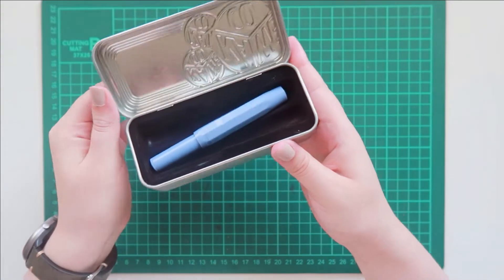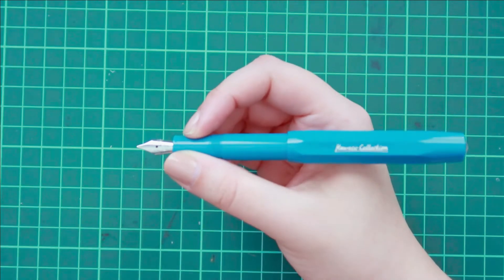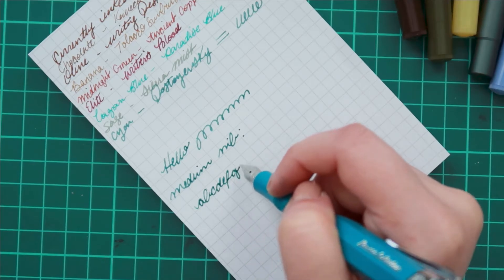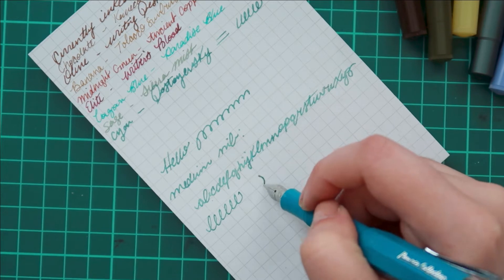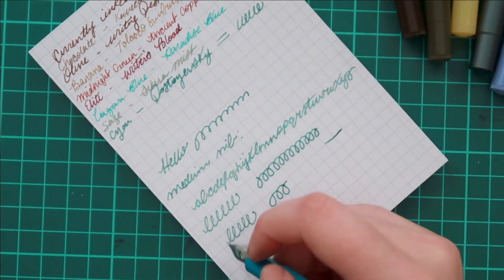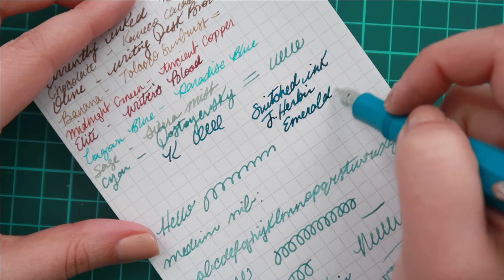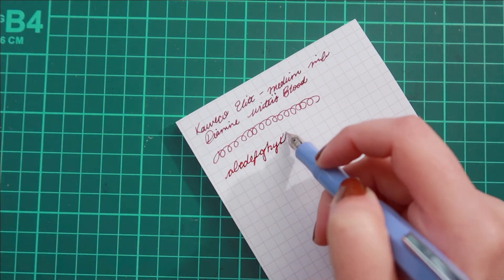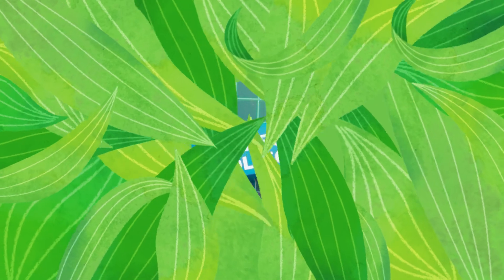Kaweco: Cyan and Elite Royalty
Hello again,

I have two new Kawecos to share with you. I purchased the Elite Royalty a while back and just haven't made a video for it. I figured I would just add it at the beginning of this video since I compare the colors. As I mention, the Elite one is this periwinkle color. It's so pretty, and I had no idea this Elite series was even released. I didn't see any advertisements and just happened to visit Dromgoole's and noticed them on the table. I don't think they have the Elite Royalty anymore, so I will link Goldspot, but I'm sure you can find it elsewhere. I want Kaweco to keep releasing fun new colors. The Cyan is gorgeous, and I really hope they continue with their momentum.

I had a wonderful holiday with my family and even got a chance to go and watch Encanto with my sister and her family. But I've had a terrible migraine lately; it has even woken me up in the middle of the night. I've had migraines before, but this one has certainly won the award for the worst I've ever had. Today it was slightly better, but I still could feel it looming. Here's hoping tomorrow it will be gone. I hope you had a wonderful holiday. Free printable templates are so much fun to use, so if you download this one, I hope you tag Mind-Speaks so that we can see how you use it. Are there other templates you like using?

I'm looking forward to December! Because I plan on doing my weekly Vlogmas videos again. I'm also just excited to give my family their gifts. I'm so impatient. I hope they all arrive on time.  Well, that's all until next time. I'm also still planning my live journaling session, so I appreciate all who left me questions. I hope to figure out a good weekend for a live journal stream, and I'll keep you updated.